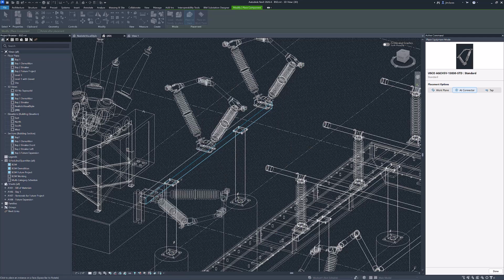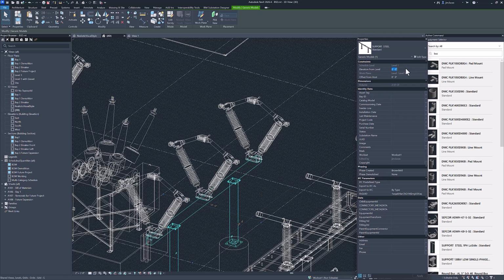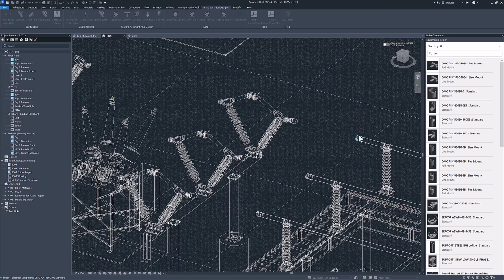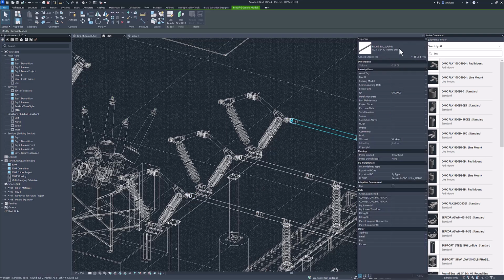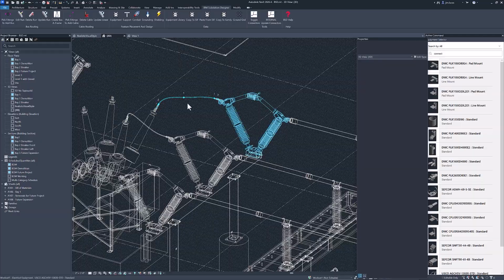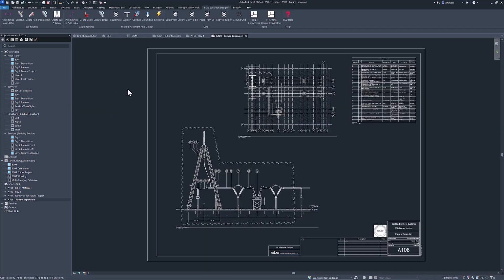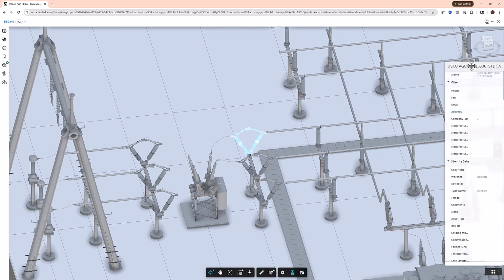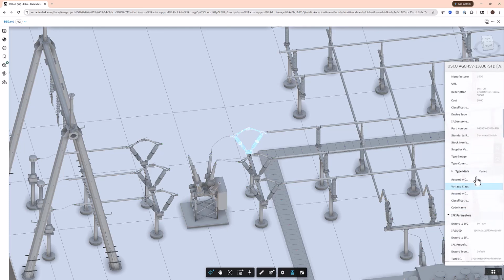BIM Substation Designer overview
BIM Substation Designer brings physical and protection & controls (P&C) design and engineering into a single Autodesk Revit-based, BIM-native environment. This solution is built for accuracy and fast delivery, supporting the entire substation lifecycle.